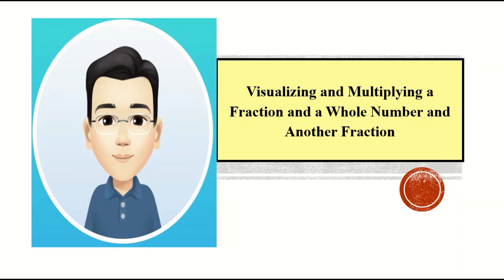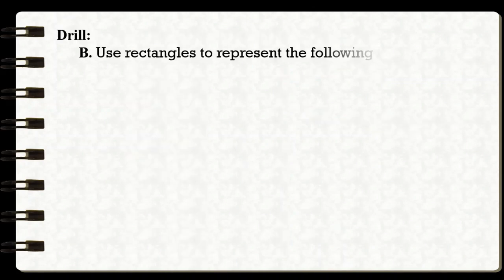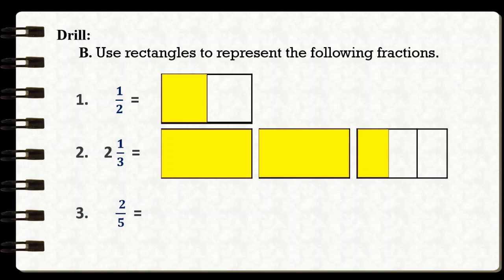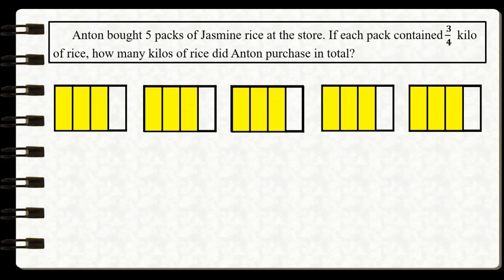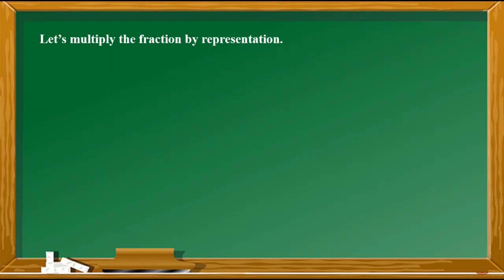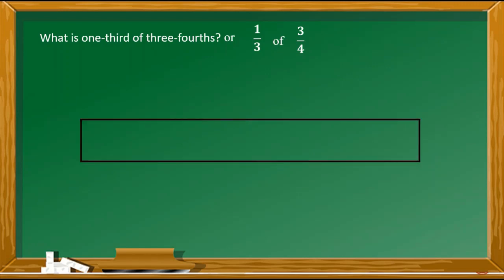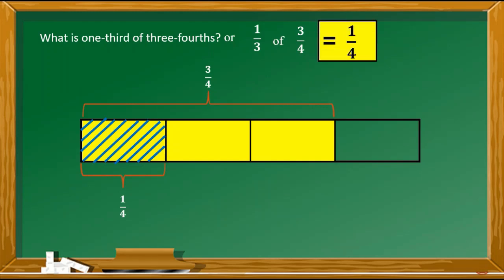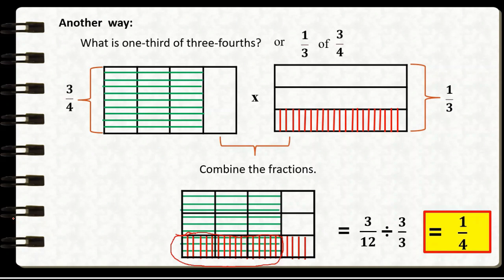Visualizing Multiplication of Fractions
In this video we use area models to show a visual representation of the product of two fractions.